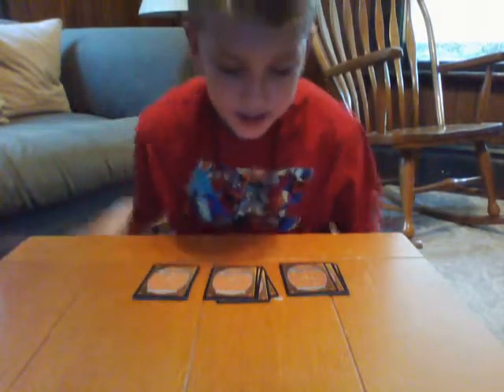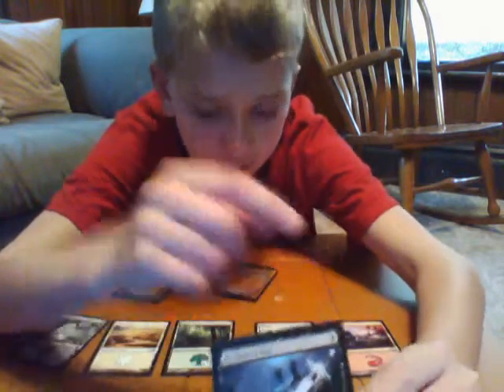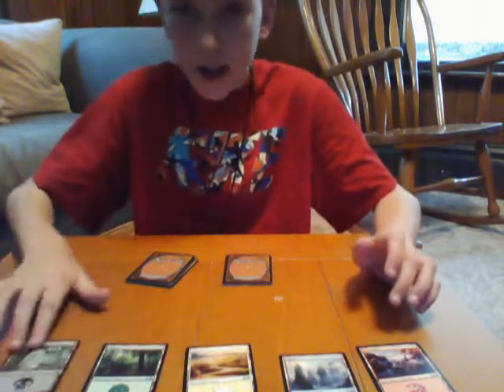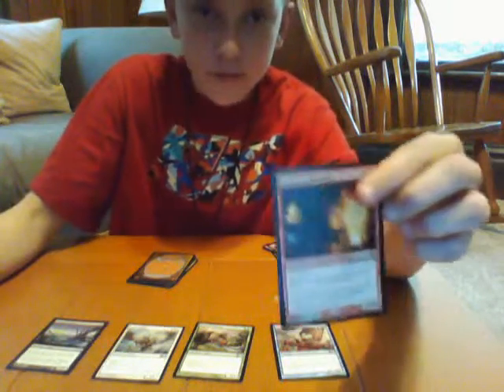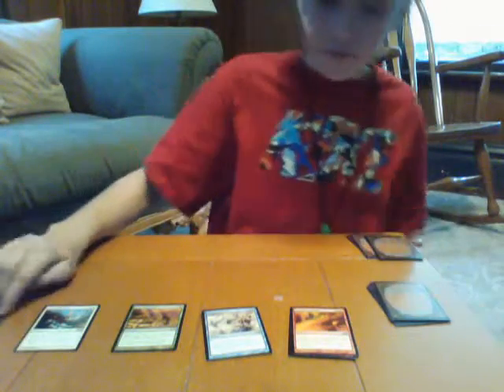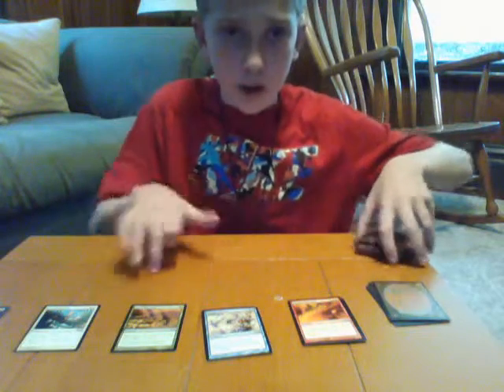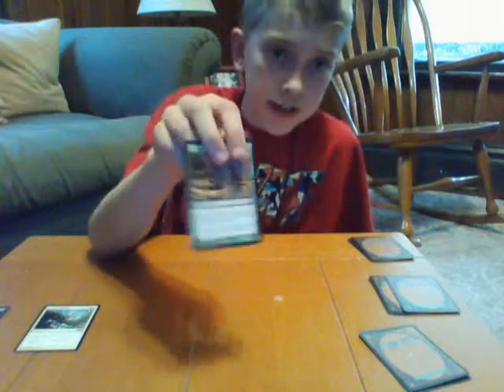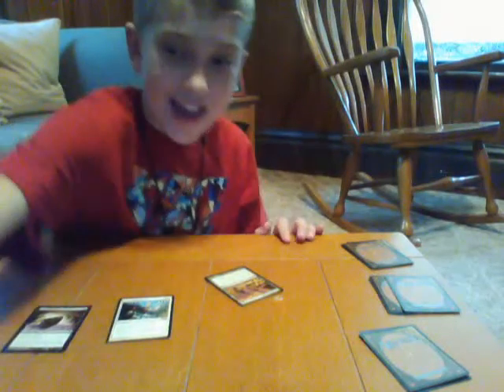how to play magic the gathering